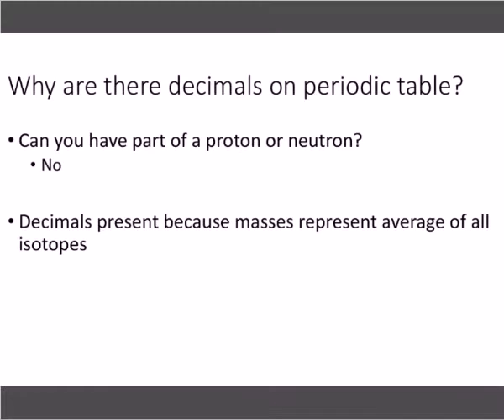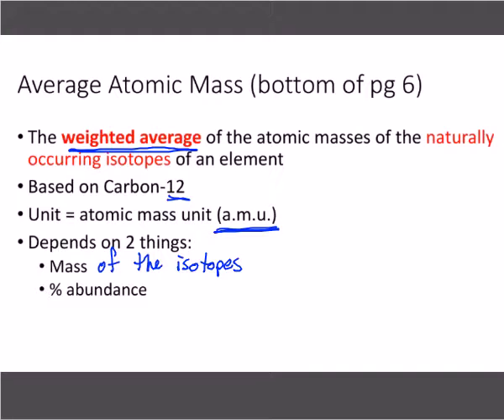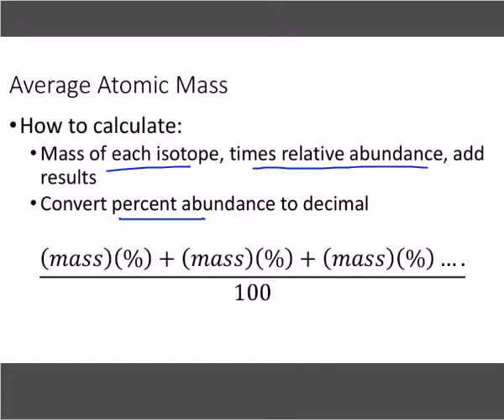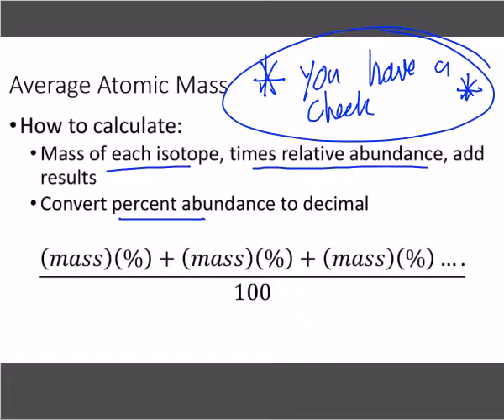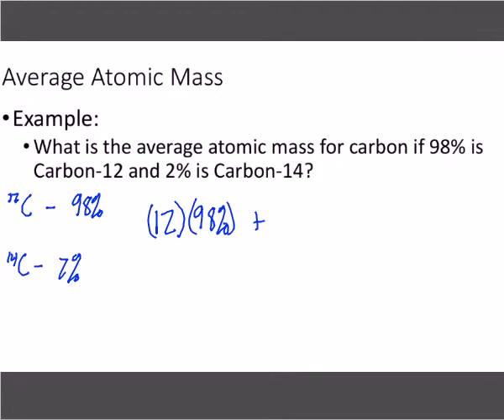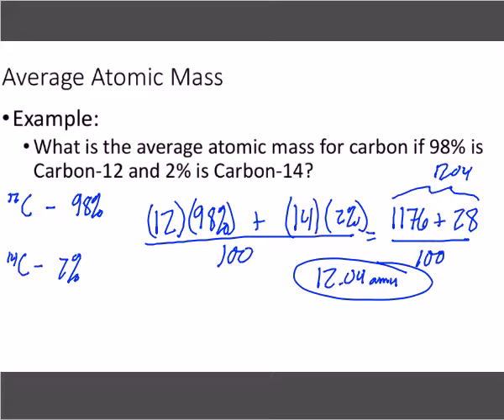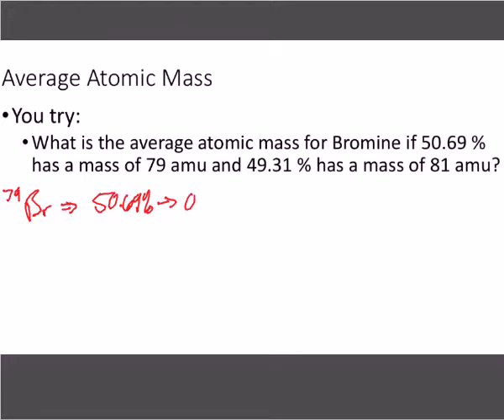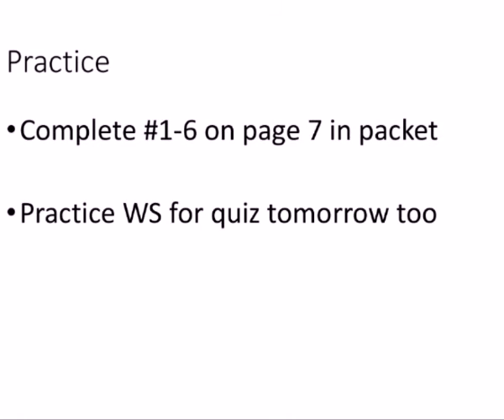Unit 2 - The Atom and Matter: Average Atomic Mass